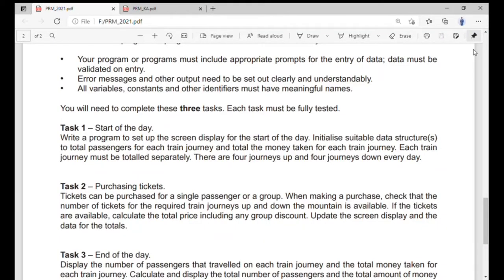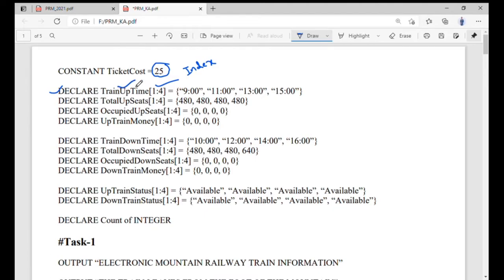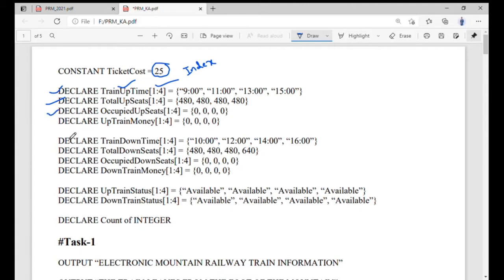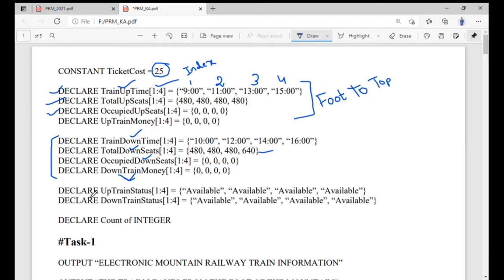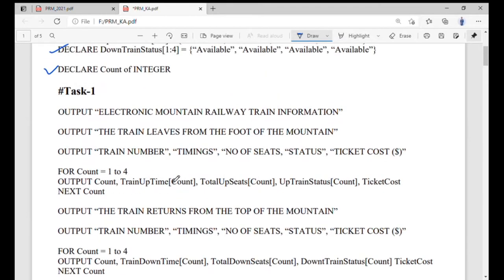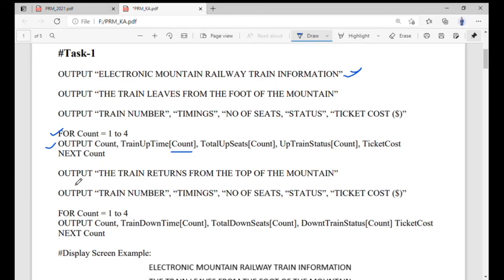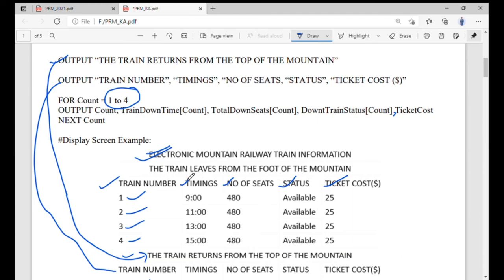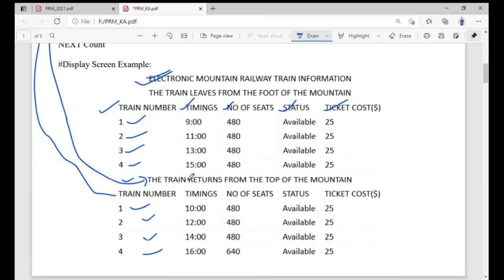Task-1 Solution | Pre-Release Material | O-Level Computer Science | CAIE | May/June 2021 | PRM-2021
Pre-Release Material Solution of Task-1 for the O-level Computer Science Students of May/June 2021 exam series.